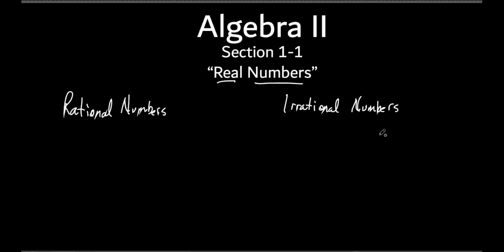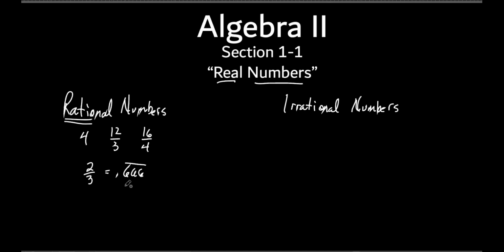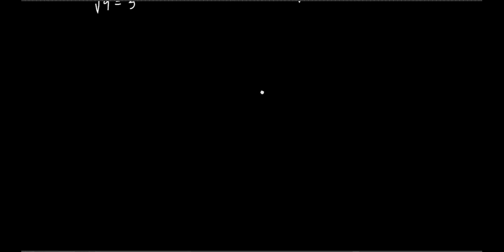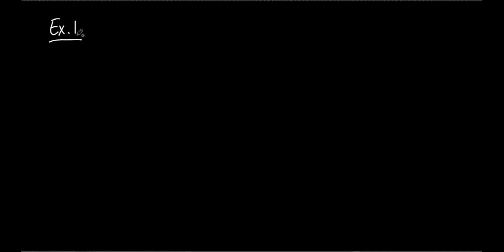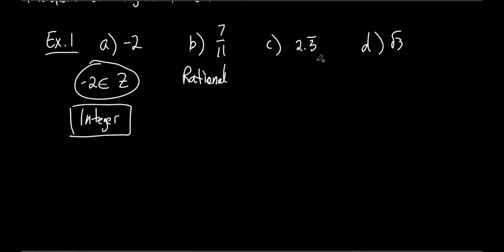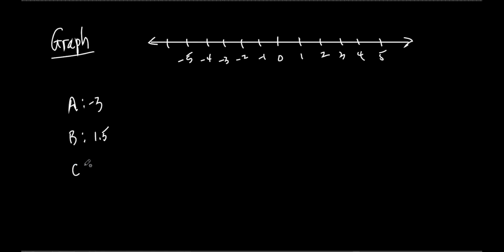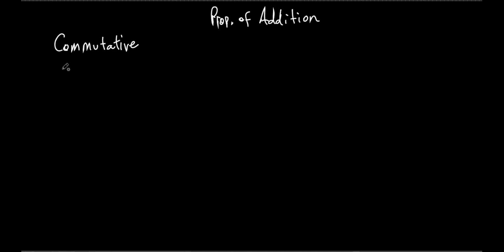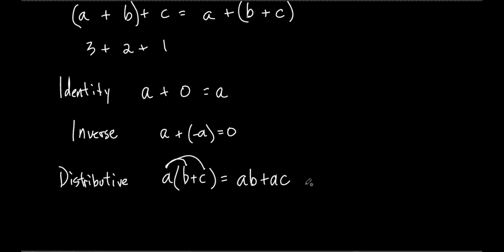Honors Algebra II Section 1-1 (a) "Real Numbers"